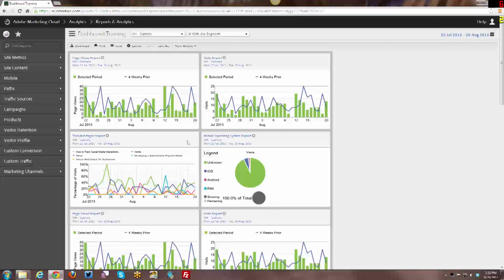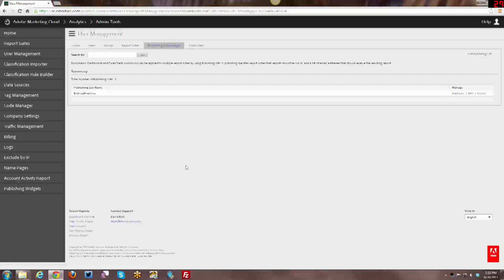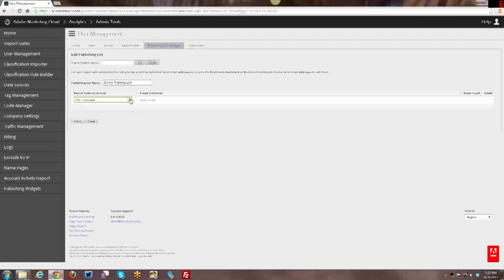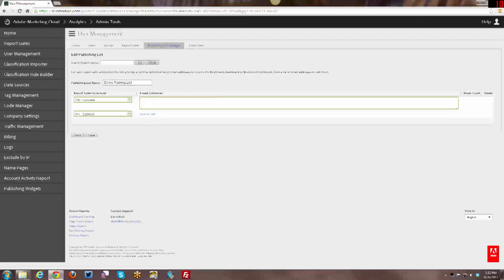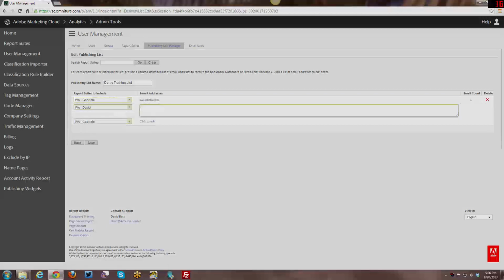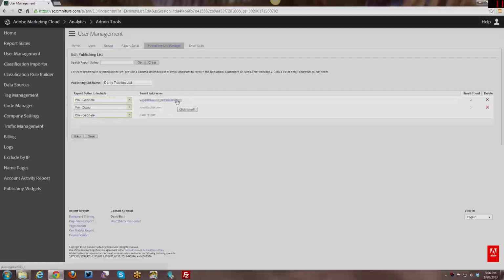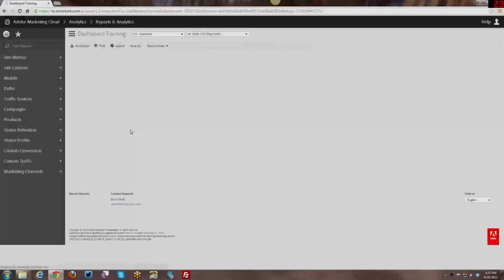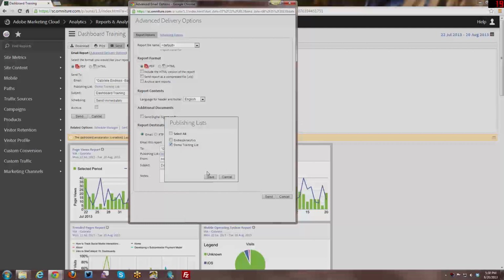[Tutorial]: Adobe Reports & Analytics : Publishing Lists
This week's tutorial shows how to create and manage publishing lists, as well as goes a little bit into how publishing lists are used to distribute data across different groups and from different report suites.

Video filmed on my Sony HDR-CX130